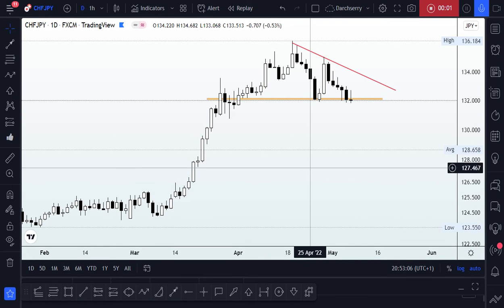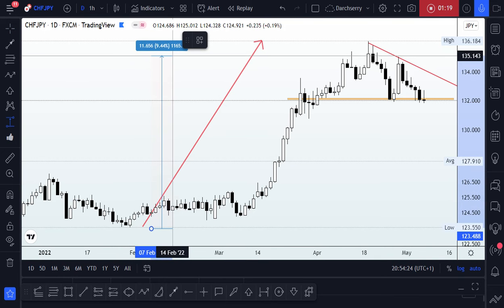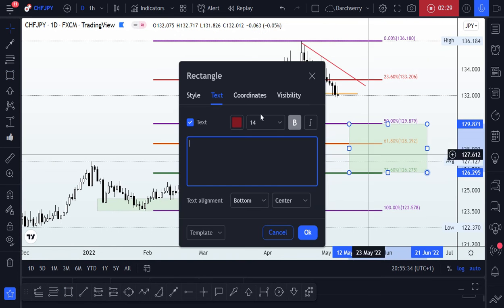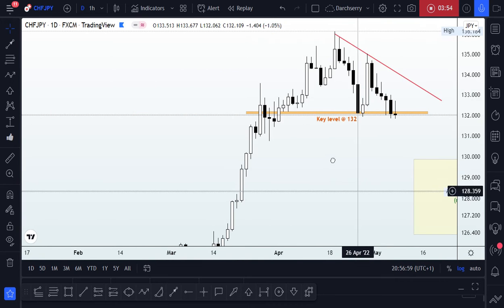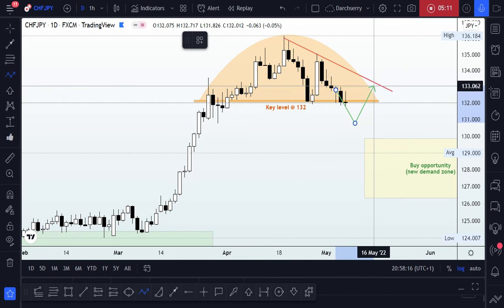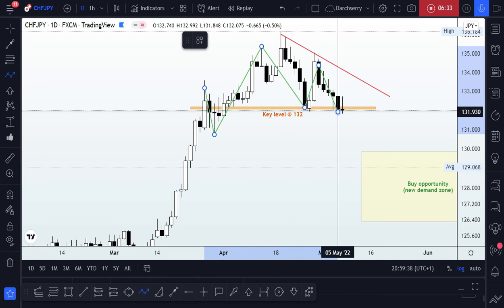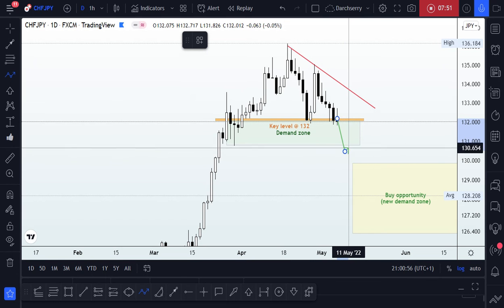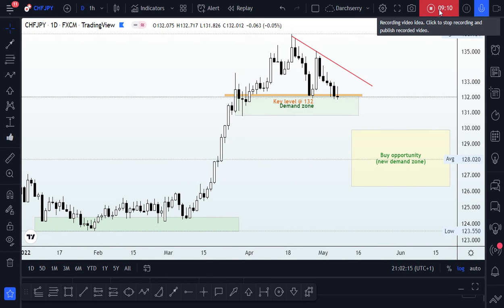CHFJPY | Perspective for the new week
With the significant growth of 10% since February 2022; the Swiss franc can be said to be the dominant currency during the first quarter of 2022. We have two scenarios to work with as the possibility that a trend continuation to the upside is feasible and at the same time there is a possibility that a breakdown of the key level at the 132 area could be a consequence of the reversal pattern identified on the daily time frame which might incite a retracement wave into the buy opportunity zone at around 128 where we shall be looking forward to the beginning of new bullish momentum.